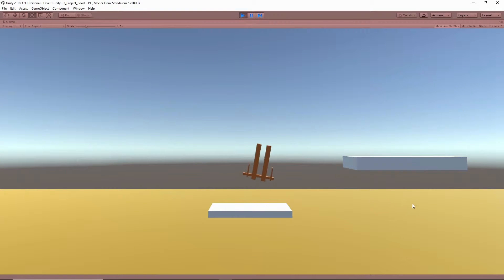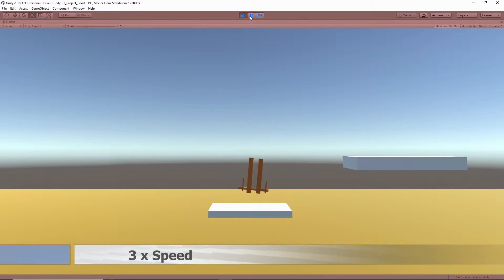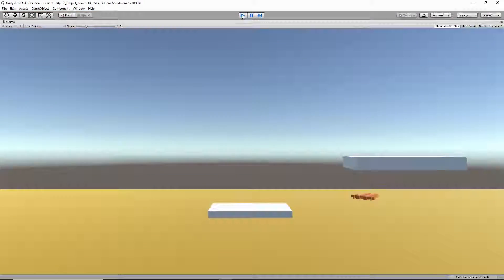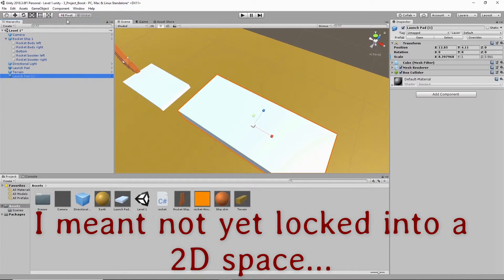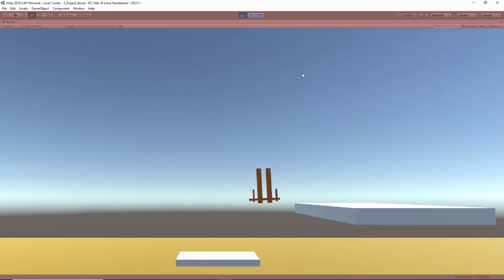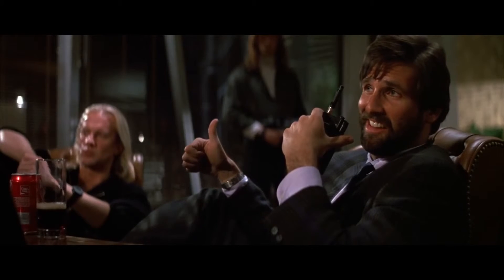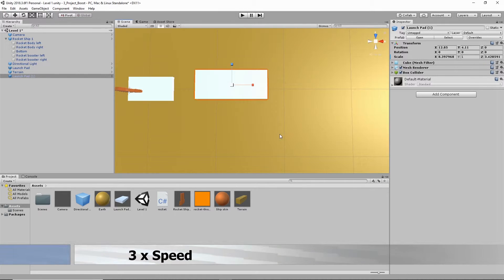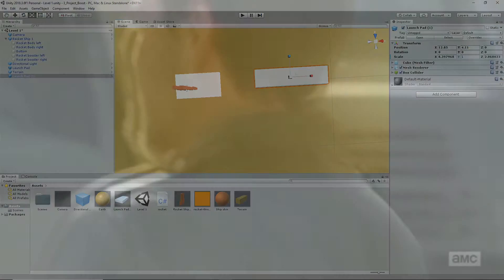Rocket Boost WiP 2: Platform Hoping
I'm trying to learn to make a game!

This is my little rocket/Rifter (Eve-Online) rip off with thrust and rotation.

Currently working though Complete C# Unity Developer 3D: Learn to Code Making Games by GameDevTV via Udemy.